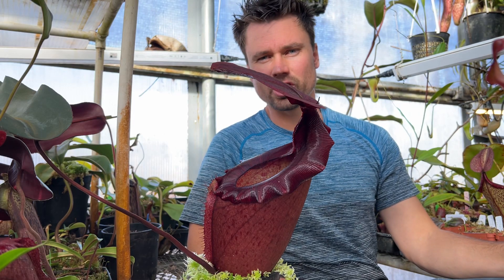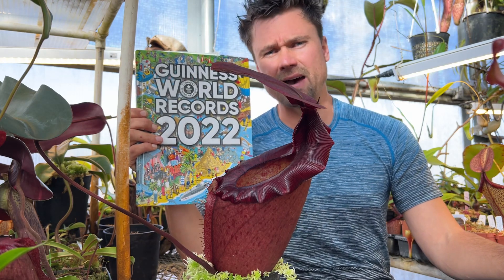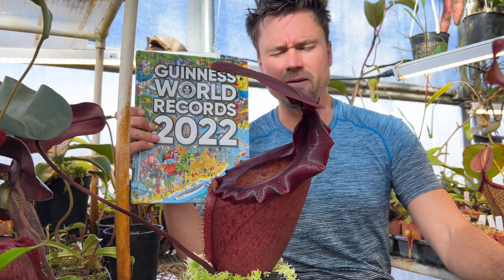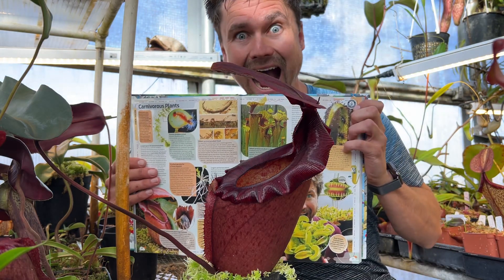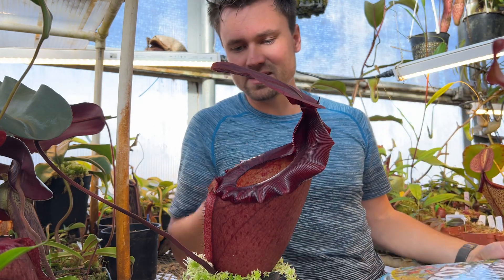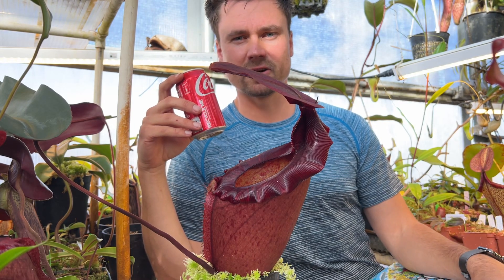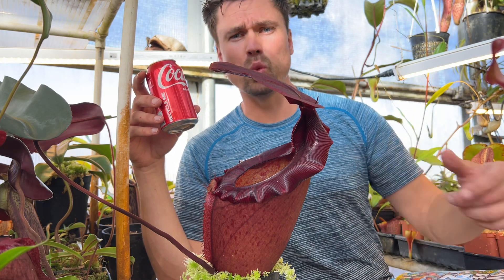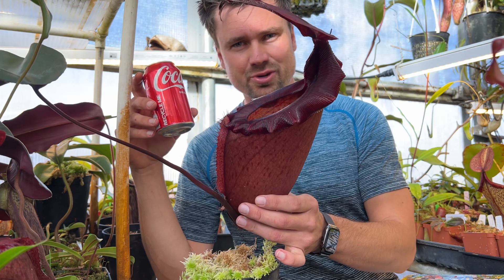Most Expensive Carnivorous Plant - 2022 Guinness World Record - Nepenthes Leviathan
Hey friends here is a quick YouTube video of the most expensive Carnivorous Plant ever sold this is a highbred between Nepenthes rajah and N. peltata. I bred this one back in 2008. It’s such a spectacular￼ plant feel free to check out my Instagram and TickTock JeremiahsPlants￼￼